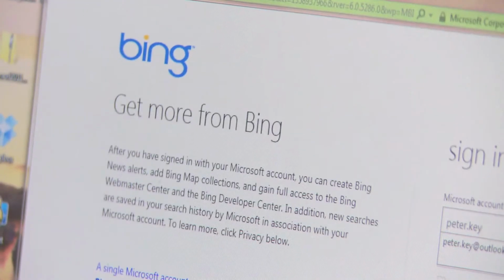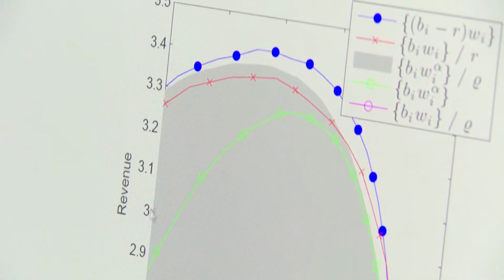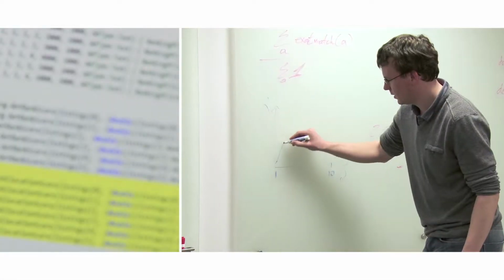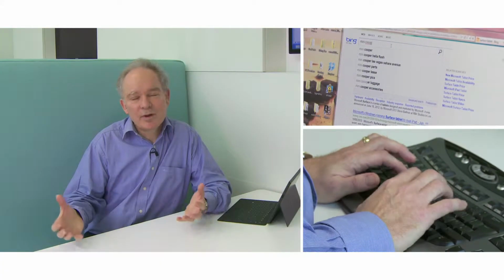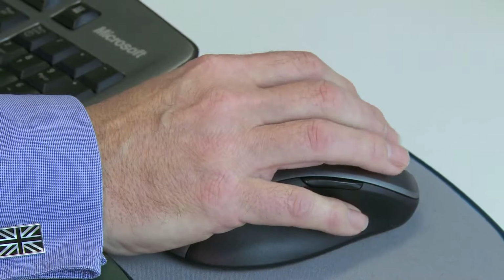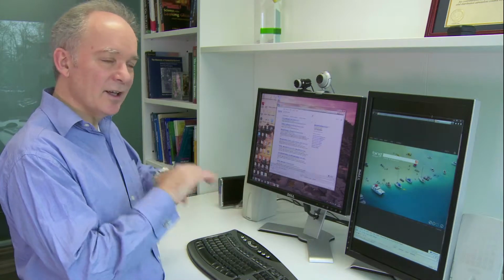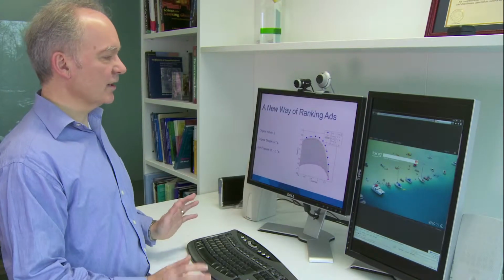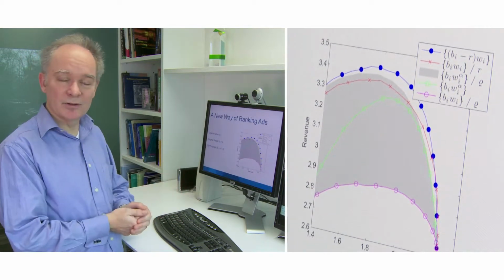Auction Design for Sponsored Search/Predicting your Efforts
Auction Design for Sponsored Search underpins Bing Ads - it's how you sell advertising, and how you increase revenue from selling that advertising. In the Predicting Your Own Efforts project we look at the underlying idea that there have to be incentives in order to get people to reveal the correct information about how long tasks will take or how much effort is required to perform a task. This is a wide problem that has many applications in many different areas including software engineering, project management, business management, business planning etc.